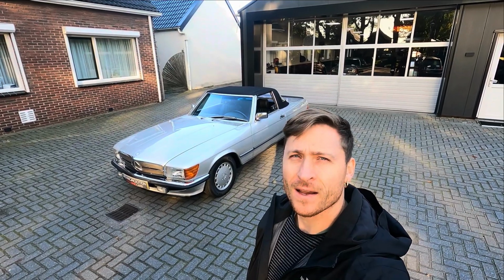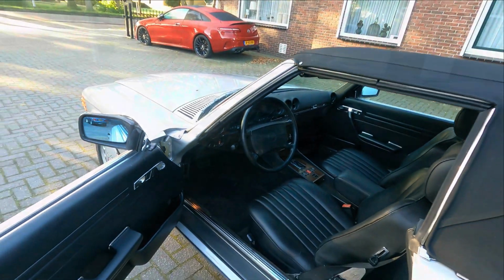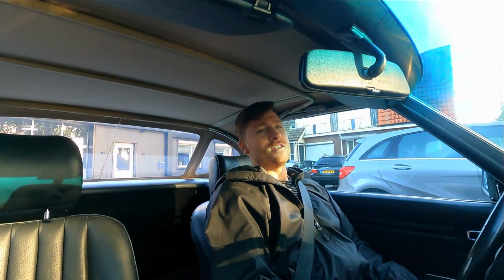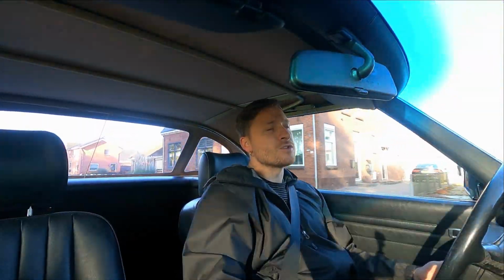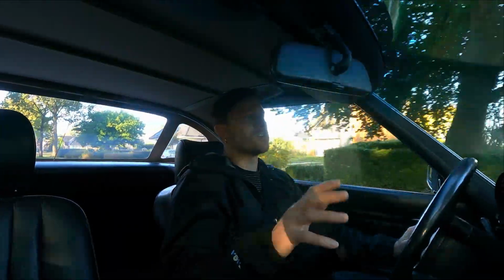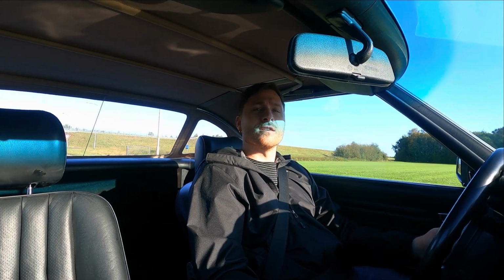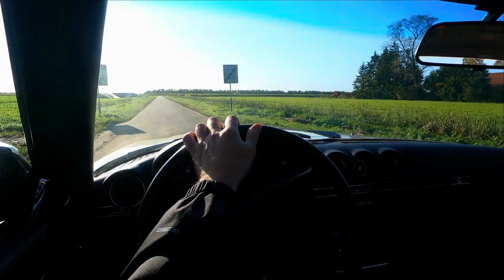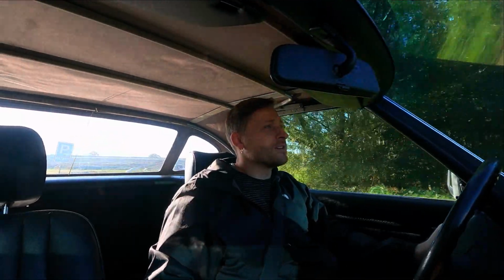Mercedes SL560 R107 Perfect Summer daily !! review & testdrive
Mercedes SL560 R107 review & testdrive

This was the first R107 SL for me to drive ever.  And i think it is a really nice car. the driveability of the 35+ year old car was very good. It was very comfortable and the power delivery was very good. Even for the age the car feld not slow at all.

Considering that this is the low output version of the 560 engine.  The 560 SL came only as a US Low emission version.  This was never avalible in europe. but could be ordered outside europe in Japan Asia and canada. with european exterior specs.  This is Japan new delivered car.

The power delivery was 230HP and 389nm   max 5.6 version is w126 models could have up to 300HP and 455nm with 1-10 CR ration.   This car has 1-9.   But still this car outperformed the factory acceleration by a 1 sec.  i did around 7 sec 0-100kph. Factory number is 8 sec

R107 is buils from 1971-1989 the SLC version from 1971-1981.  Total build was 300175 cars with 237287 SL  62888 SLC and from the 237287 SL there were 49347 cars.  what is almost 1/5 what is a lot considered that the where only build the last 4 years of production.

The m117 5.6 was a stroker 5.0 engine with a bore enlarged from 85mm to 94.5mm the bore stayed the same at 96,5mm. All 5.6 engine's had KE-Jetronic this was introduced from 1985.  every SL had a 4 speeds after 1980 the 722.3

if there are any question just ask

JMSpeedshop.com